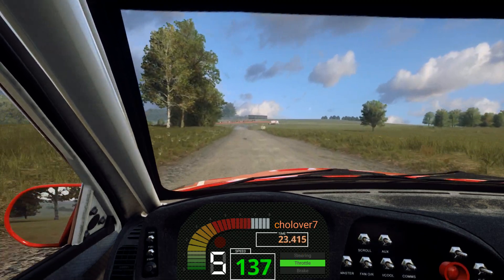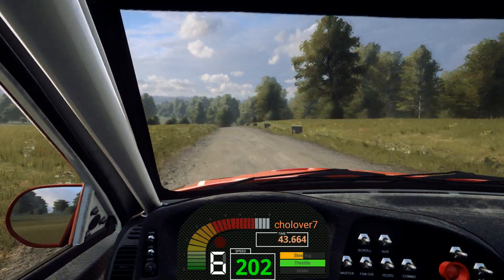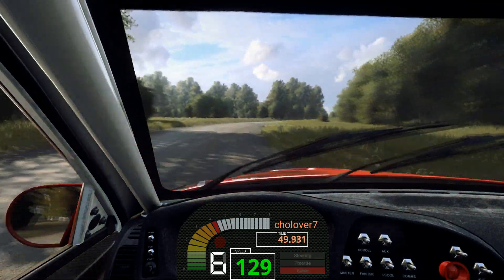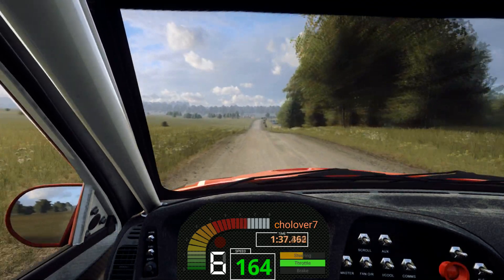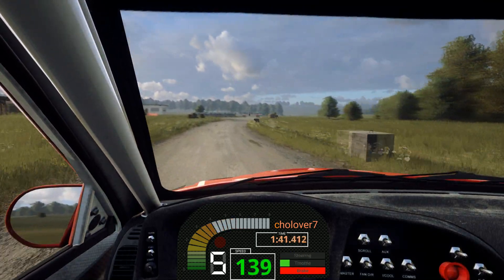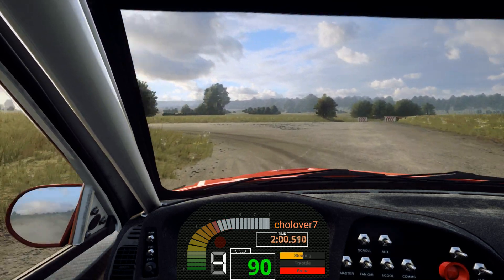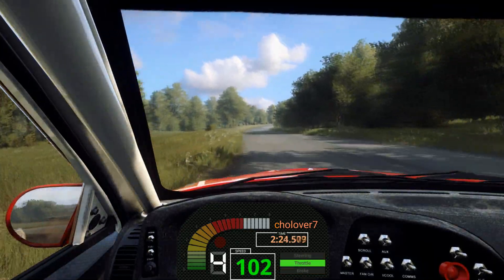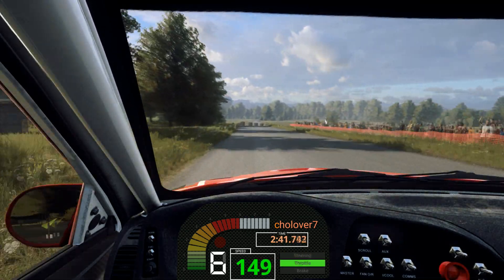SIM Dashboard Intergration in Onboard Sim Racing Videos (Example)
Been playing about with the SIM Dashboard app some more. And made my own custom dashboard for DiRT Rally 2.0 and made it so I could nicely intergrate it with my onboard videos. Using just a simple mask with pan and crop. :) Hope you like it!

An example of SIM Dashboard integration with videos of onboard sim racing. Using DiRT Rally 2.0 by Codemasters.